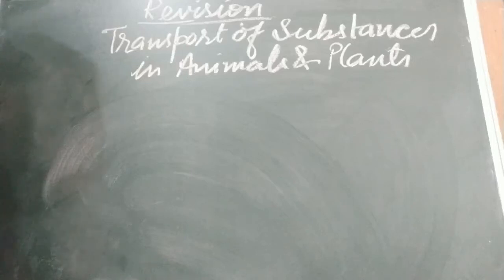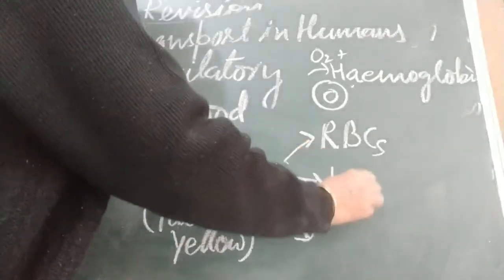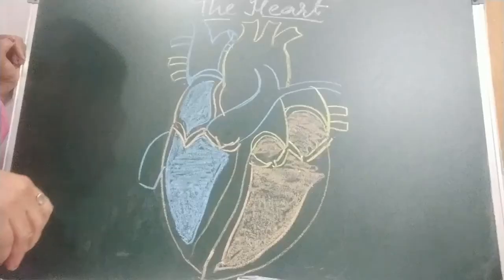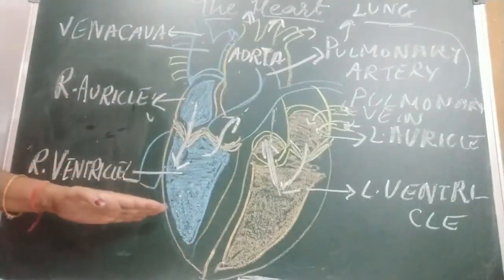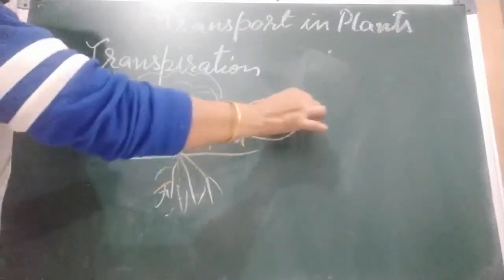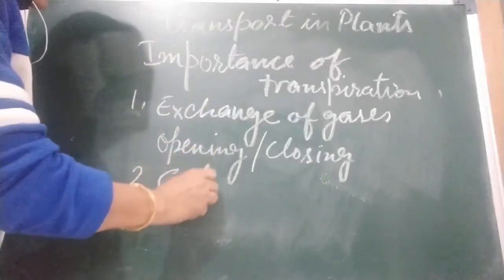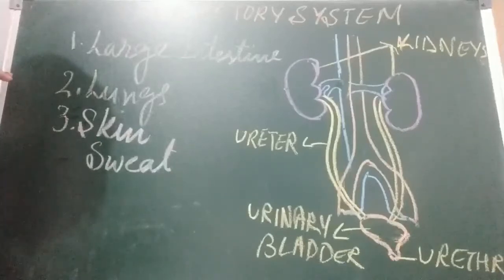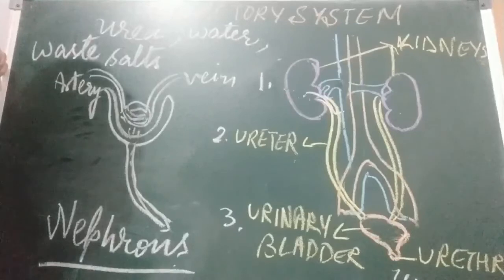Revision - Transport of Substances in Animals and Plants